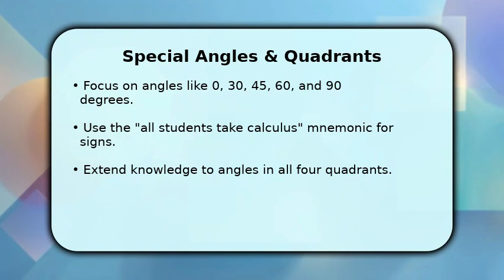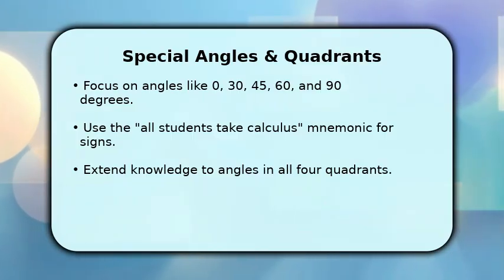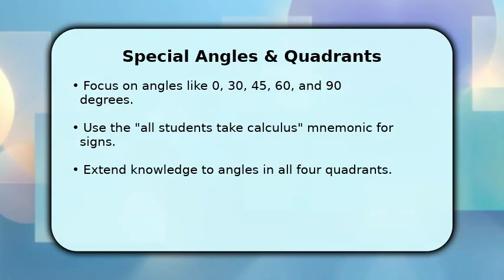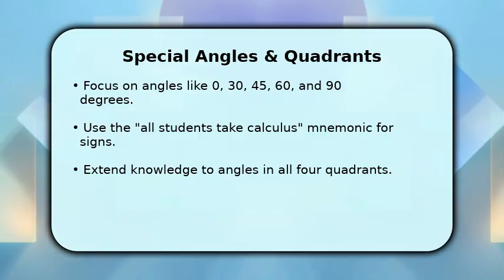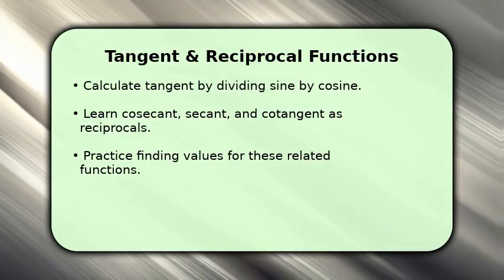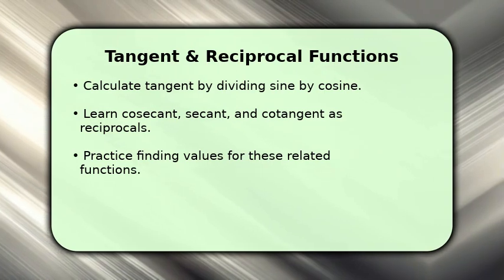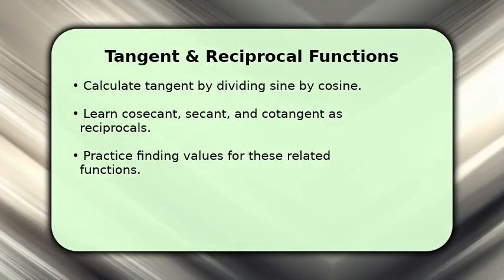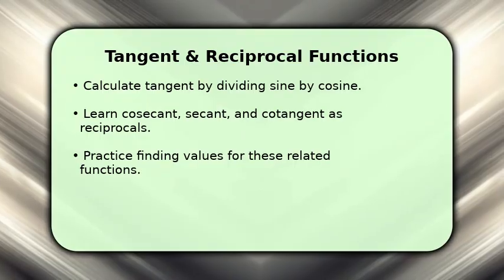How to Learn Trig Values - Step By Step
▸ (x) We'll start with the basics of trigonometry and work our way up to more advanced concepts. You'll learn how to use unit circles, triangles, and other visual aids to understand and remember trig values. By the end of this video, you'll be able to recall trig values quickly and accurately, even under pressure.

trig values, math help, study tips, memory aid, unit circle, triangle, sine, cosine, tangent, cotangent